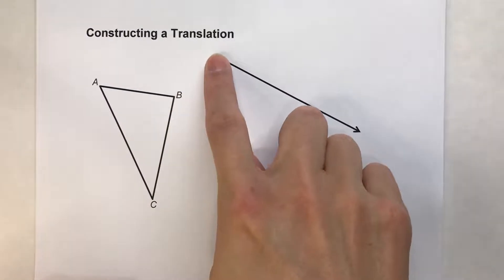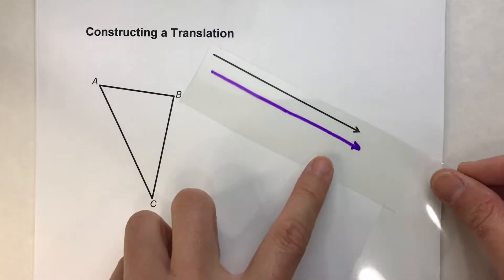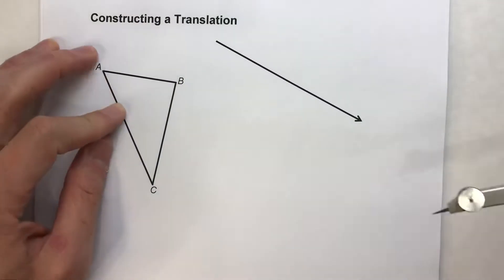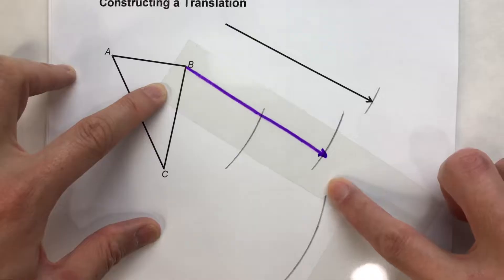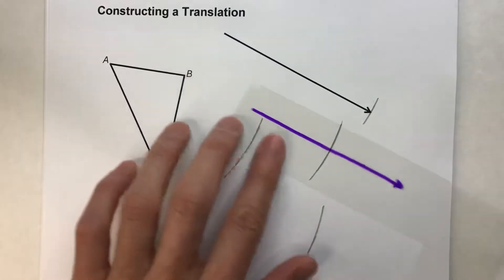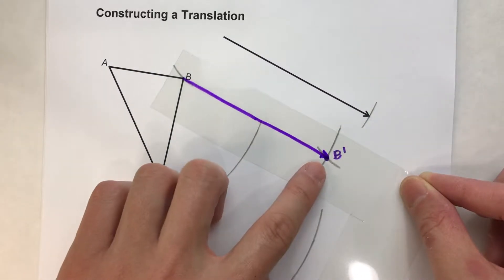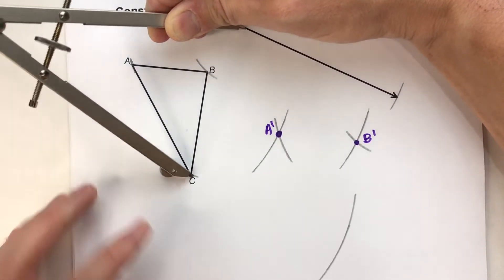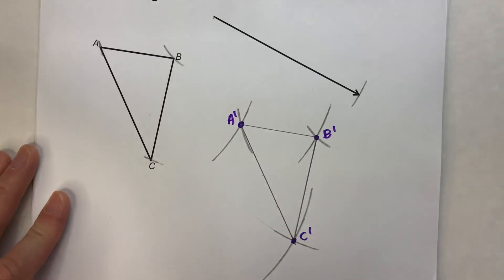Constructing a Translation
Constructions can be confusing!  In this video, I show you how to construct the translation of a figure and explain why it works!